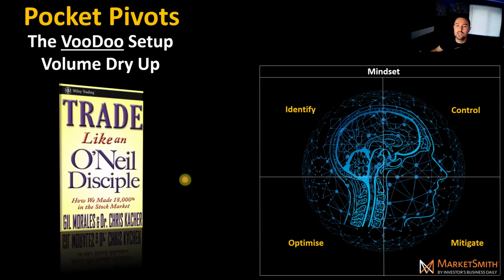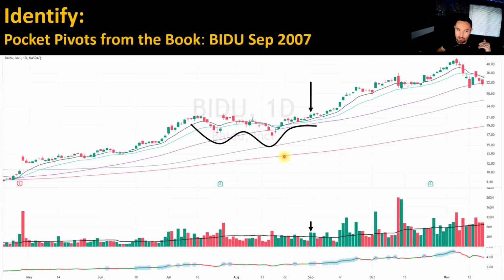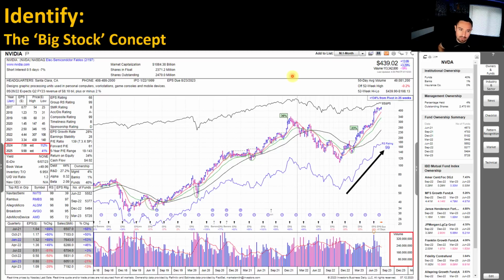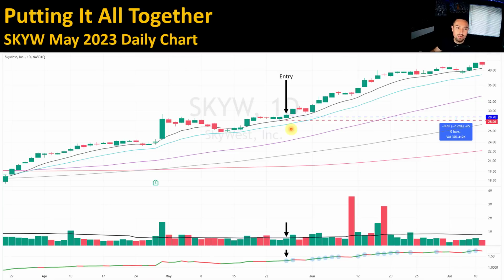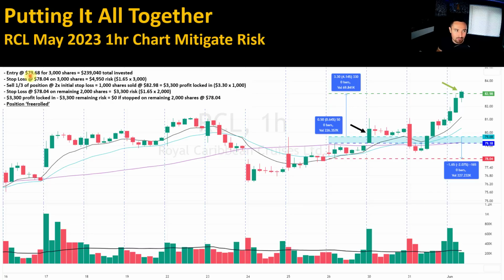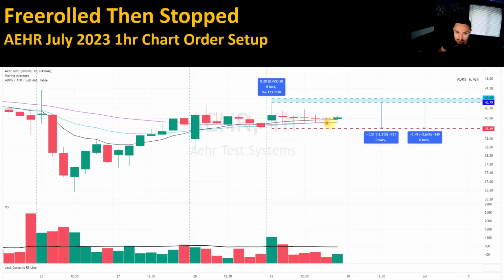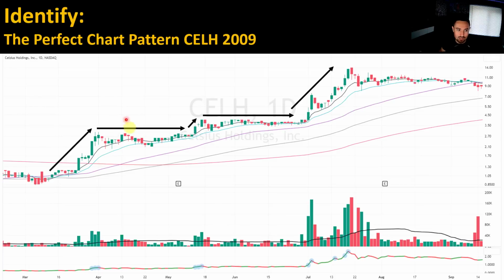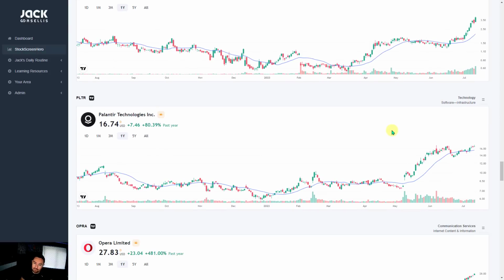My FAVOURITE Low Risk BREAKOUT SETUP & How to Trade It!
0:00:00 Introduction & Strategy Overview
0:02:59 Voodoo Pocket Pivots
0:11:06 Bottom-Fishing Pocket Pivots
0:12:23 10-Day MA Continuation Pocket Pivots
0:13:36 Faulty Pocket Pivots
0:19:00 The Big Stock Concept
0:23:15 Sell Rules
0:28:36 How I Trade Pocket Pivots Examples
0:49:20 Freerolled Then Stopped Examples
0:53:07 Key Price & Volume Characteristics of Trigger Bars
0:57:11 The Perfect Chart Pattern for Pocket Pivots
1:03:32 More Key Characteristics
1:06:22 Screening for Setups

✅ The slides for this video are available for download by  'All Access' members at jackcorsellis.com